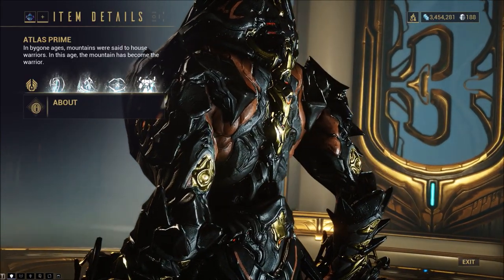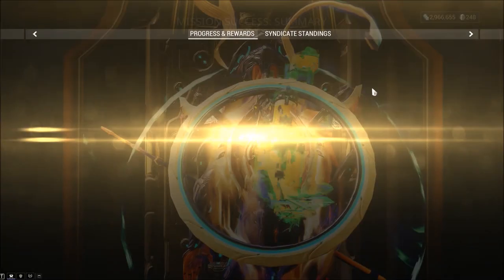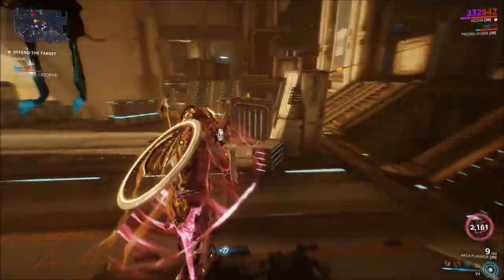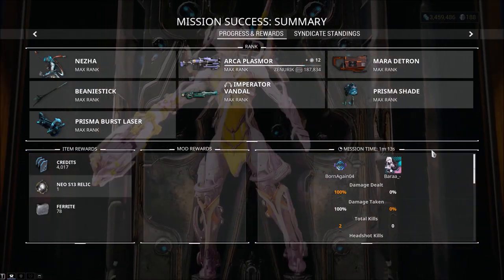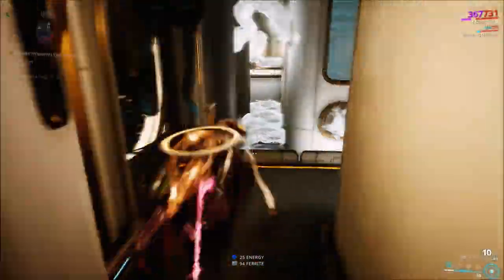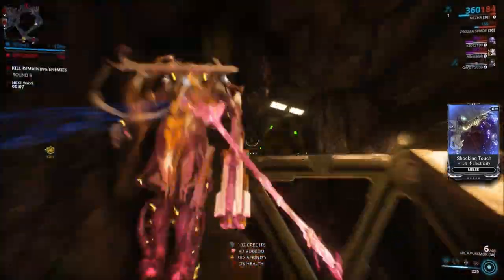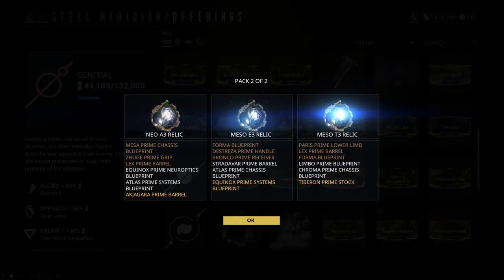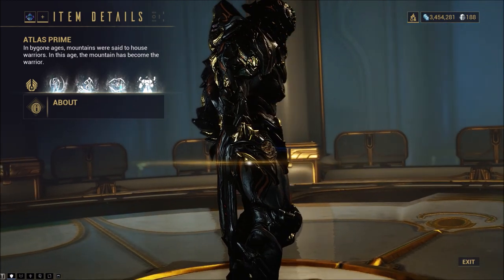How To Get Atlas Prime | Warframe Relic Farming Guide 2019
A quick guide on how to obtain the gorgeous Atlas Prime. This includes recommended locations as well as which relics are required. Hope it helps!

Drop table :

Lith D1 - Atlas Prime blueprint [COMMON]
(Hepit, Void)

Meso E3 - Atlas Prime Chassis [UNCOMMON]
(Io, Jupiter)

Neo A3 - Atlas Prime Systems [UNCOMMON]
Axi A6 - Atlas Prime Neuroptics [RARE]
(Berehynia, Sedna / Xini, Eris / Marduk, Void)

Intro:
Full track: Jordi Rivera & Sonny Bass - Bubblegum